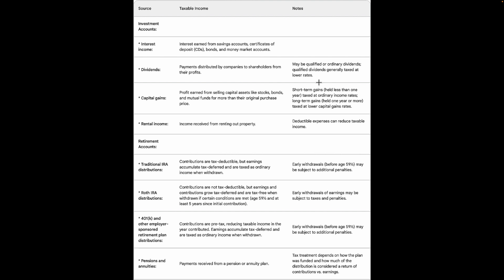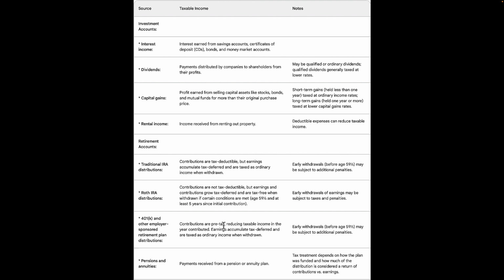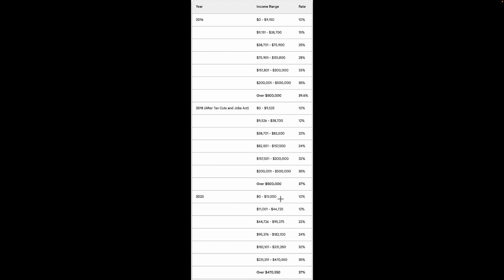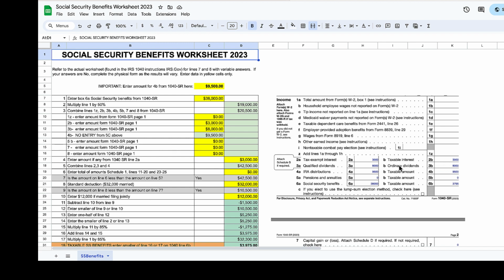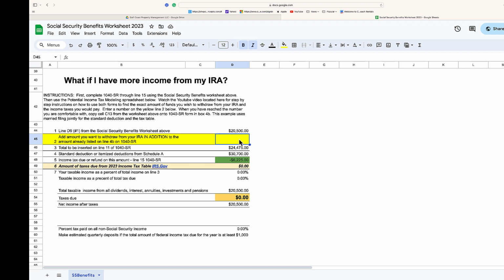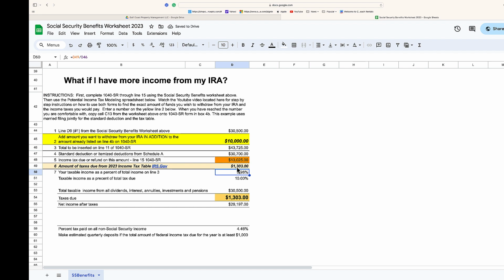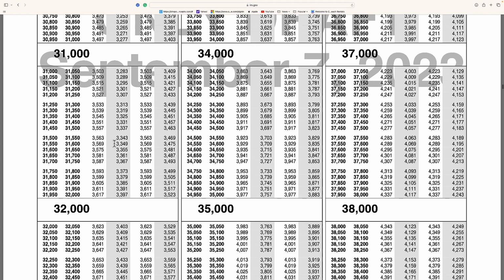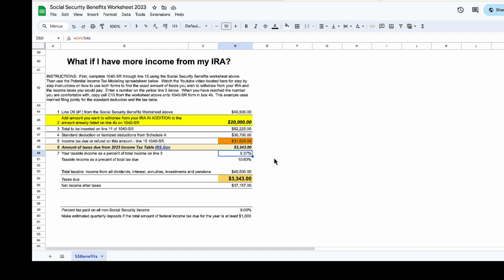Seniors Income Tax 2023: Tax Strategies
This is a companion to our video Seniors Income Tax 2023: How to Complete Form 1040-SR.  We suggest that you first watch the video on how to complete the 1040-SR form.  This video about Tax Strategies was created to show you how to take advantage of changes in the tax law that went into effect in 2018.

Fortunately, Congress gave seniors a bonus in 2017 when the new tax reform law went into effect.  That law has substantially increased the standard deduction amount for Seniors filing jointly to $30,700 for the 2023 filing year.  This means that there is no need to use the itemized deduction form A any longer if you file the new 1040-SR form for seniors aged 65 and older.  The tax laws now make it easy to stop keeping track of receipts for donations and other expenses.  Most seniors will not have sufficient deductions to exceed the standard deduction amount of $30,700.

Since there is no longer a need to focus on deductions as a method to reduce tax liability, your efforts can go into how to adjust your income to reach the desired taxable outcome.

Our big focus is on draining that IRA and/or 401(k) plan which is loaded with potentially taxable income.  Why pay taxes if you do, why pay 22% when you can create a strategy to remove funds at the much lower 10% and 12% tax brackets.

Go here to read our article on this topic

The spreadsheets are free.  Check out our large library of articles about personal finance and lifestyle choices.